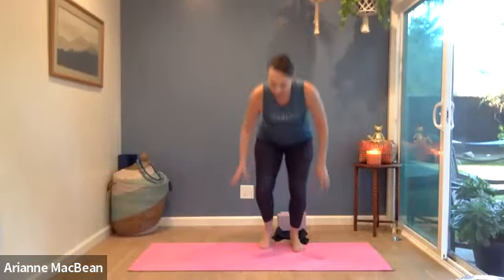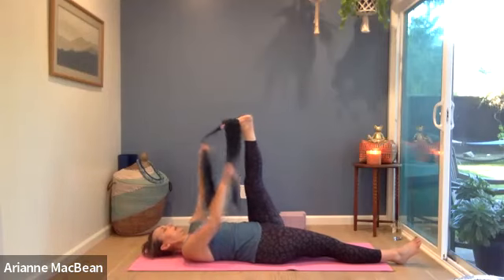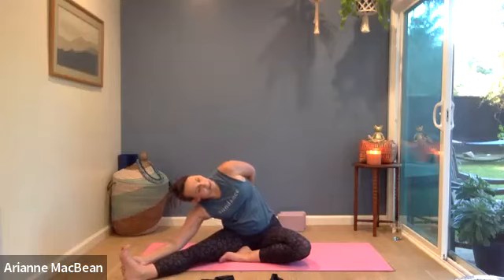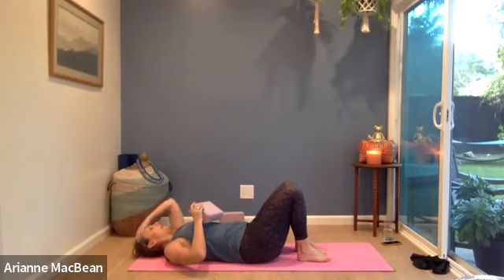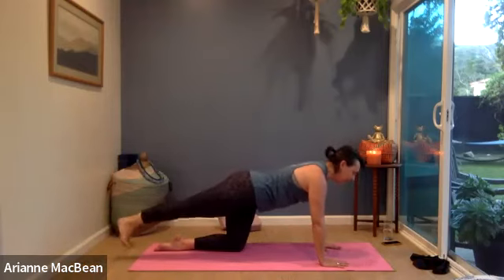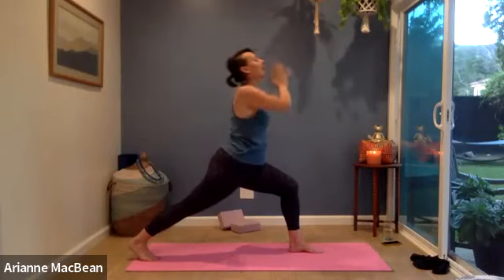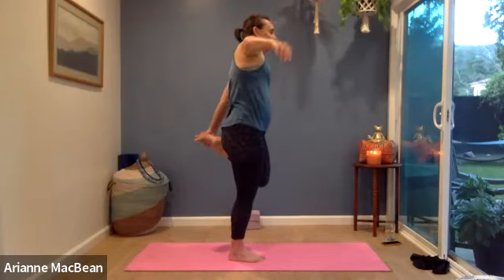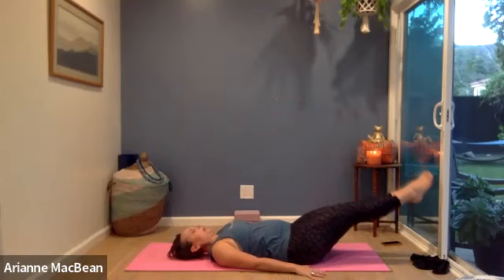Yoga Spring 22 Session 1